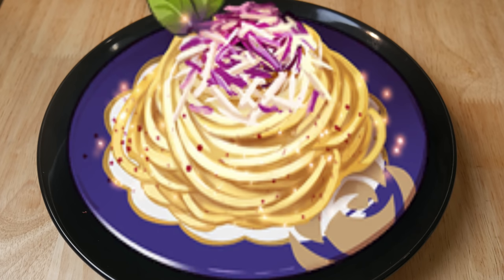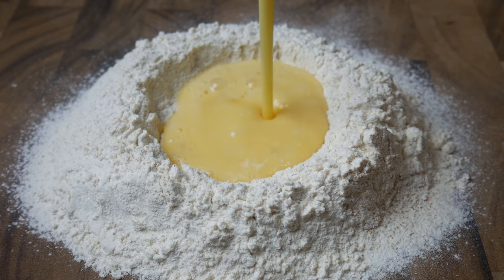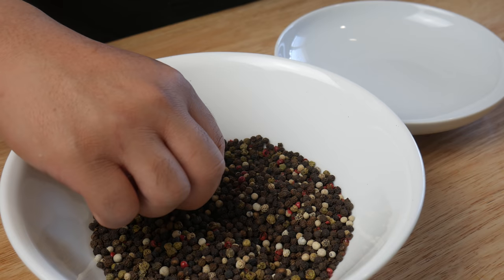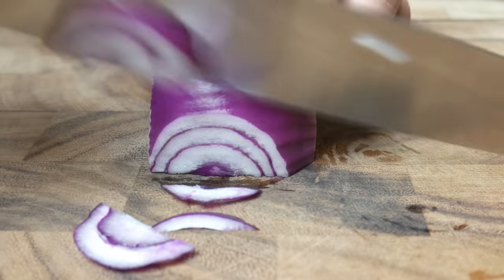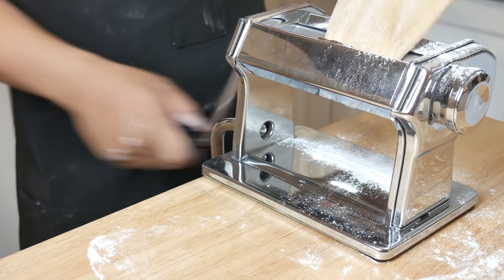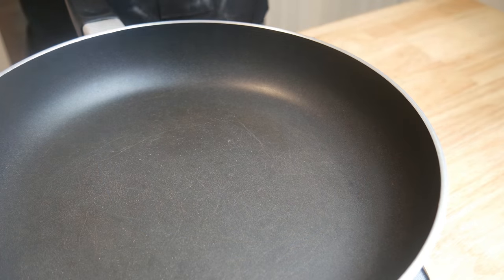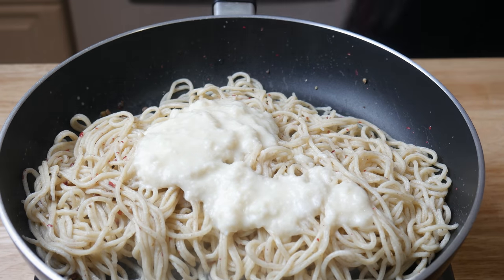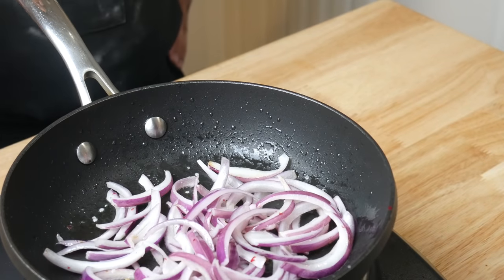Genshin Impact Recipe #33 / Mysterious Bolognese / Lisa's Specialty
Lisa's specialty. With an inexplicable aurora, this bolognese is so exotic that you can never have enough. Did she actually enchant it with some kind of magic?

Cookware and YouTube Gear:

My Camera Gear:

My Cooking Gear:

My Ingredients